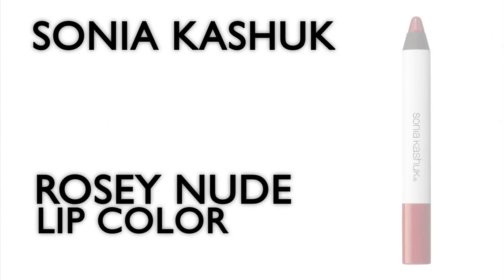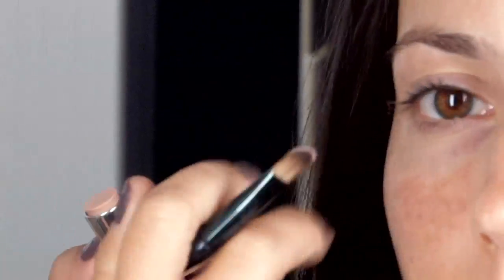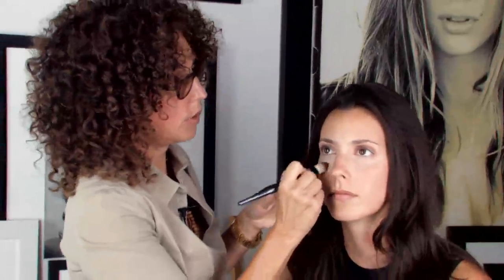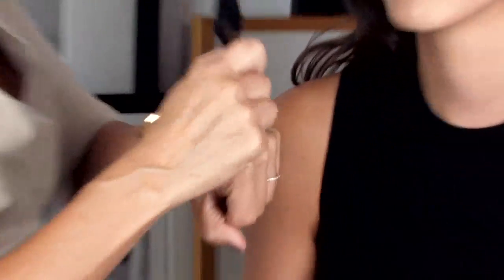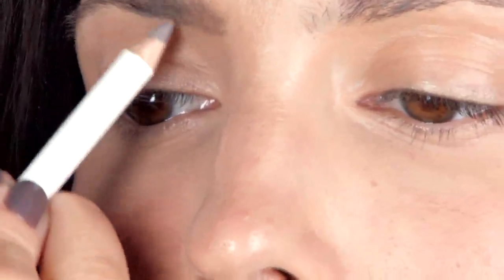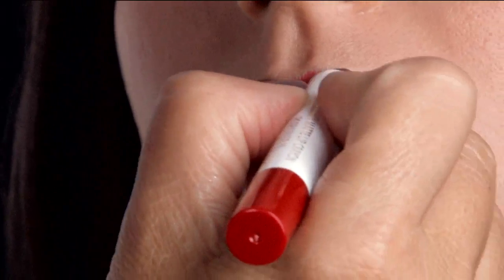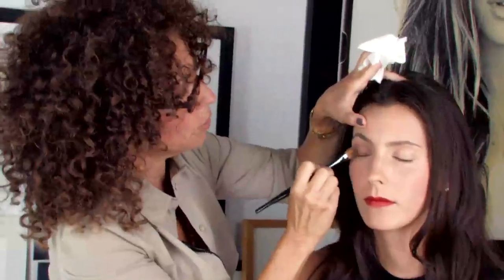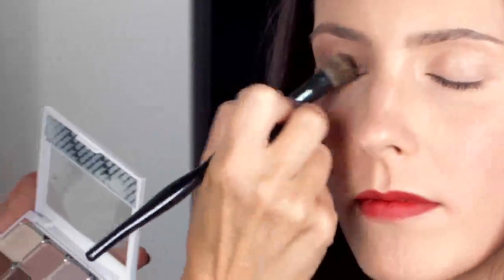SONIA KASHUK HOW TO: A RED LIP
The trend of the moment! Afraid of wearing a red lip? Learn how to achieve a look that looks great on everyone!
Makeup used: Primer Priming Vitamin Serum $17.99, Take Cover concealing Stick $7.99, Perfecting Luminous Foundation $10.49, Super Sheer Liquid Tint in Peony $9.99, Barely There Colorless Matte Loose Powder $8.99, Brow Definer pencil in Taupe $5.99, Eye Definer pencil in Mahogany $5.99, Perfectly Neutral Eye Palette $12.99, Velvety Matte Lip Crayon in Rosey Nude $7.99
Tools/Accessories used: Kashuk Tools Brow Groomer with metal comb $7.99, Kashuk Tools Small Multipurpose Powder Brush $10.99, Dramatically Defining Eyelash Curler $8.99, Kashuk Tools Synthetic Concealer Brush $9.99, Kashuk Tools Synthetic Foundation Brush $14.99,  Kashuk Tools Synthetic Flat Top Multipurpose Brush $14.99, Kashuk Tools Large Eye Shadow Brush $12.99,  Kashuk Tools Medium Fluffy Eye Shadow Brush $11.99